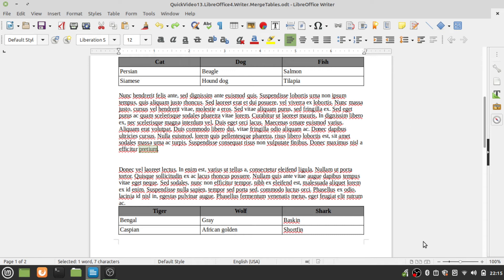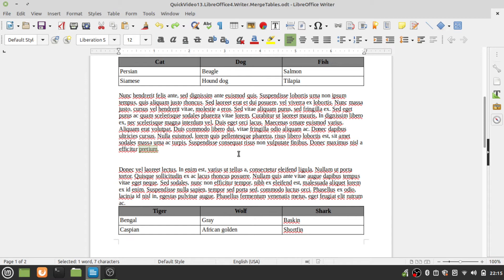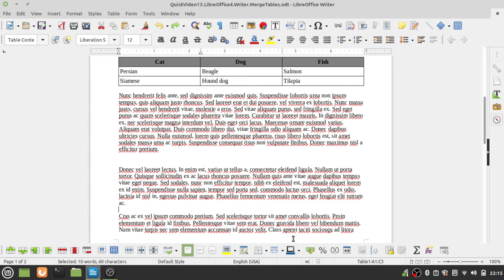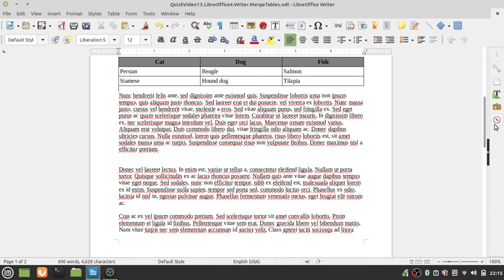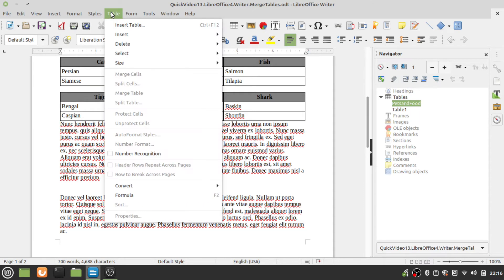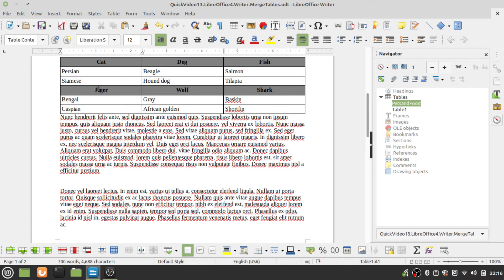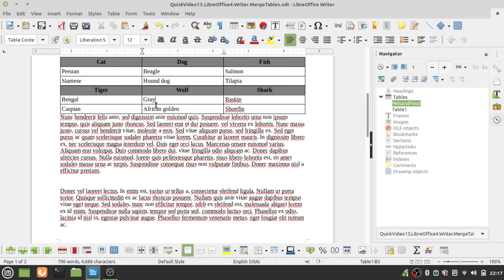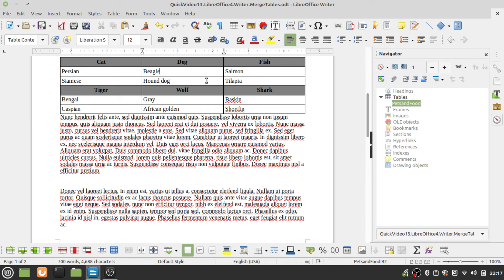LibreOffice Writer: Merge two tables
This video demonstrates how to merge two tables in LibreOffice Writer. It is simple to do, but one of the tables needs to be moved, so it is directly below the other one for the Merge Table item in the Table menu to be active.